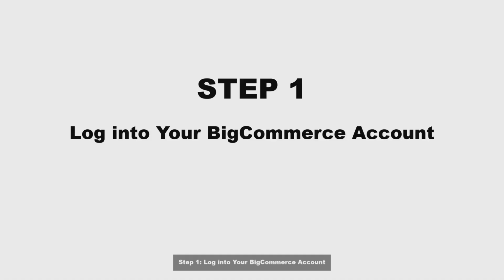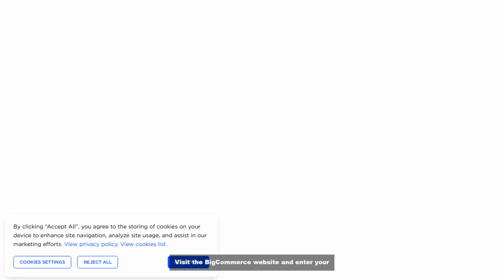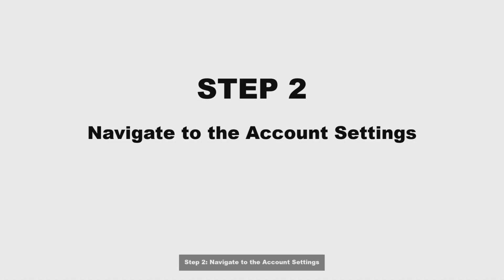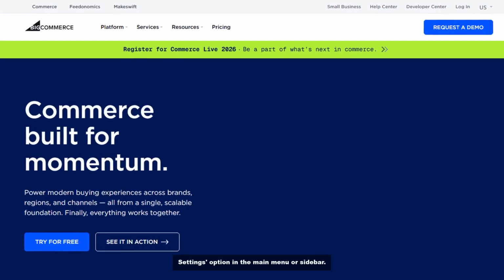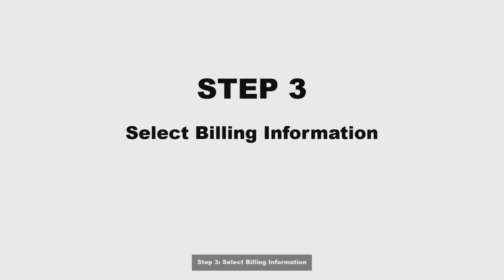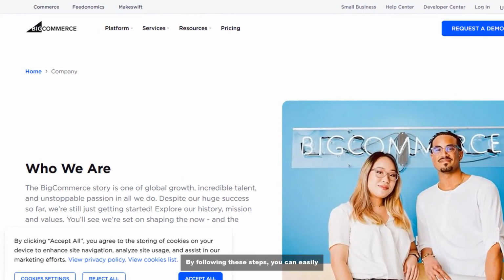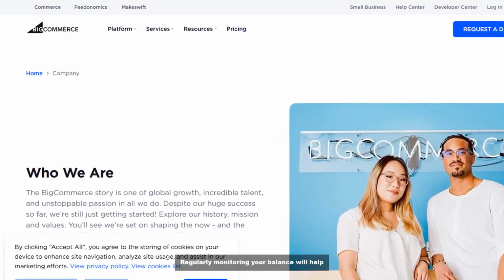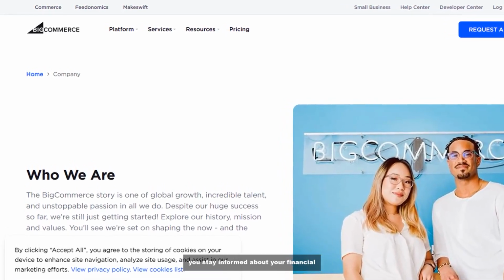How To Check Account Balance On BigCommerce 2026 (COMPLETE GUIDE)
In this video, we provide a complete guide on how to check your account balance on BigCommerce in 2026. Whether you're a new user or just need a refresher, this tutorial covers everything you need to know.